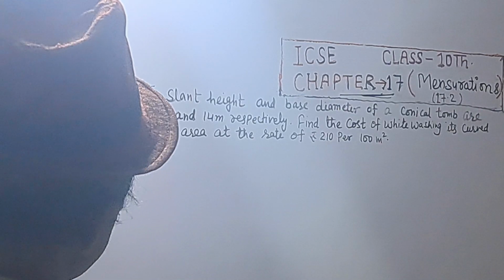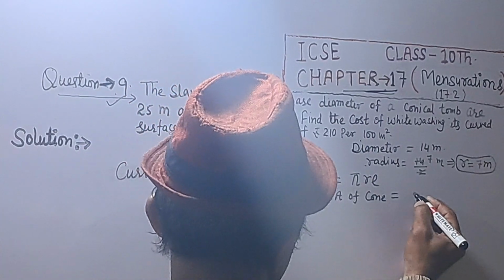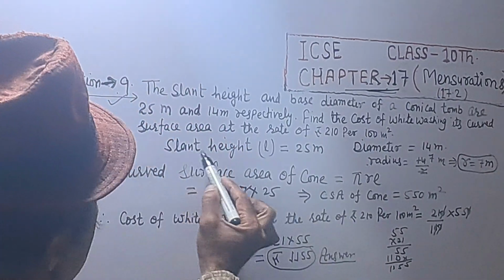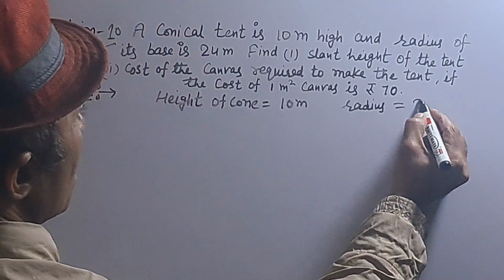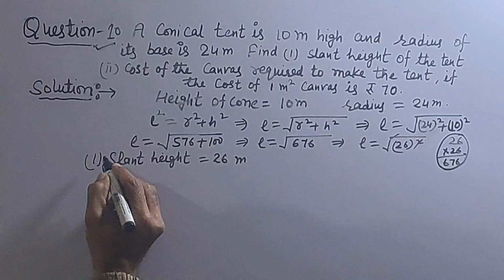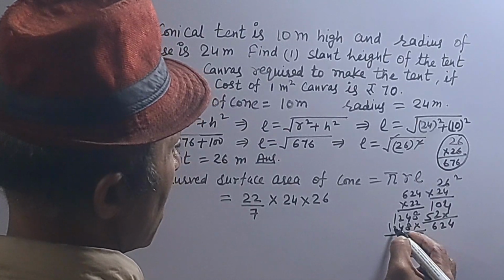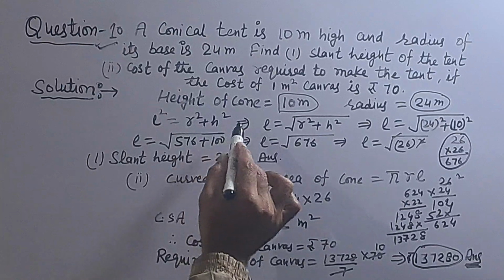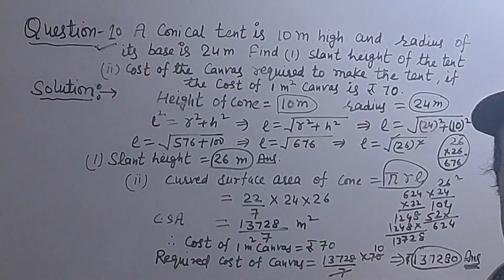MATHEMATICS|| ICSE || CLASS-10TH||CHAPTER-17 ||Mensurations